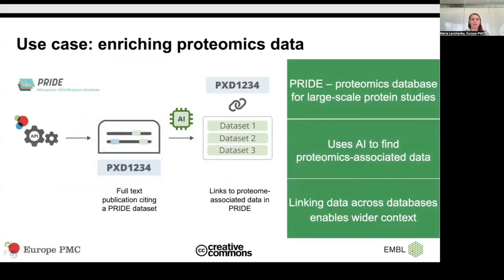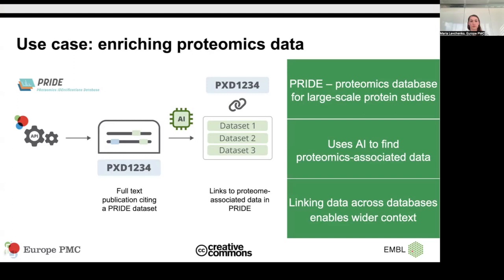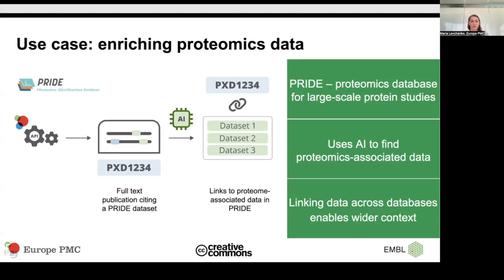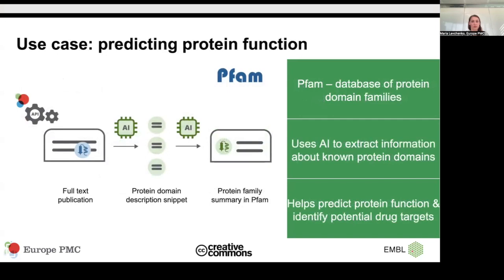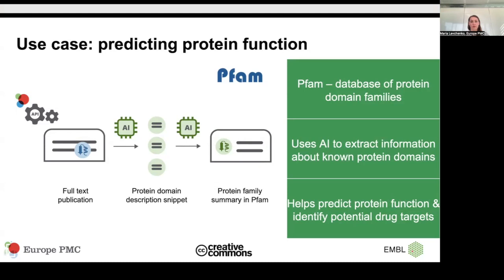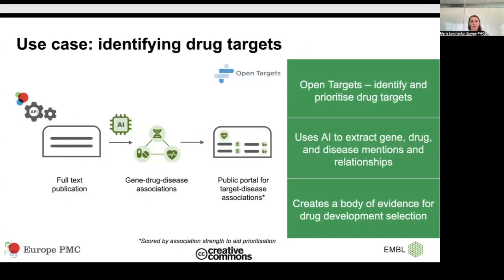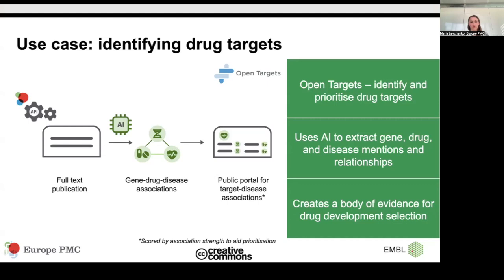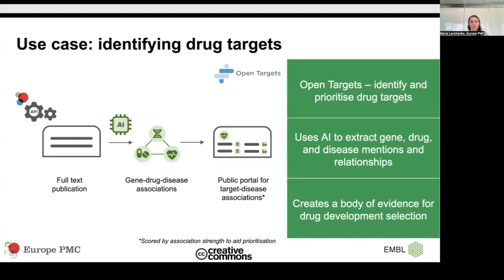Why life science databases rely on CC-BY to innovate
Life science databases, like PRIDE, Pfam, and Open Targets rely on CC-BY licensed publications when developing tools to enrich proteomics data, predict protein function, and identify potential drug targets.
This clip from "What happens when you choose closed? What Creative Commons licenses mean for research and AI" webinar presents three use case examples of life science databases using Europe PMC to access CC-BY licenced articles for training AI models that support better data discovery and reuse.